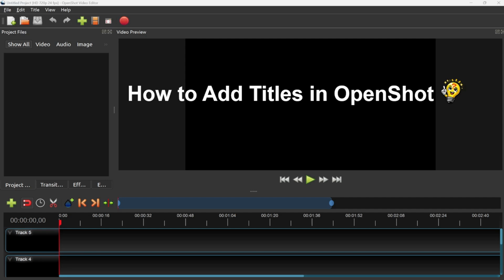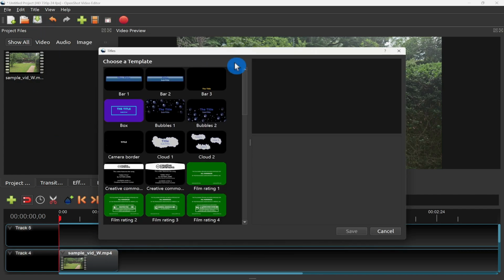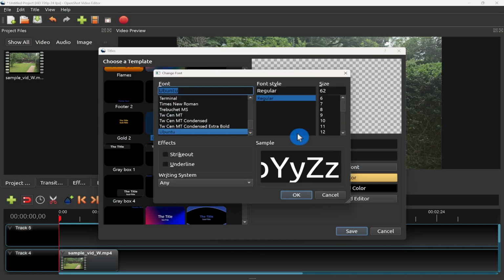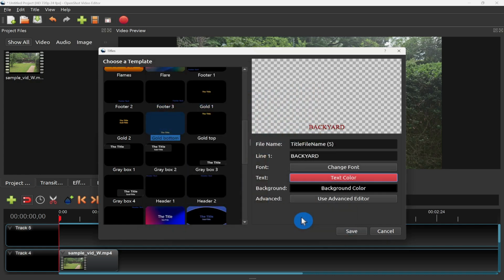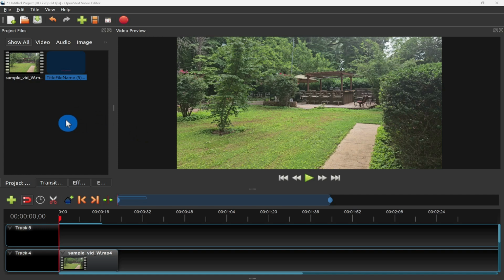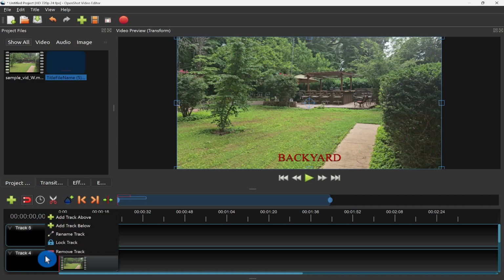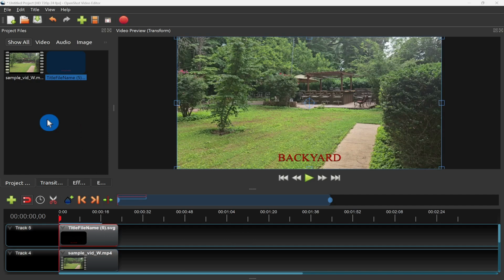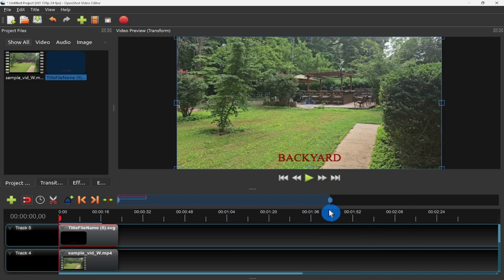How to Add Titles in OpenShot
Want to add professional-looking titles to your videos? In this quick beginner guide, I'll show you how to create, customize, and place title clips in OpenShot Video Editor.

You'll learn how to:
• Create a title using OpenShot's built-in templates
• Customize the text and appearance
• Add title clips to your timeline
• Adjust how long titles appear on screen
• Edit titles later without starting over

Whether you're creating an opening title, a section heading, or an ending screen, this beginner tutorial will help you get started quickly.

Topics covered: OpenShot titles, how to add titles in OpenShot, OpenShot beginner guide, OpenShot video editor, title templates, video editing for beginners

👉 CHAPTERS:
0:00 Tutorial agenda
0:23 Add titles step-by-step
1:57 Closing